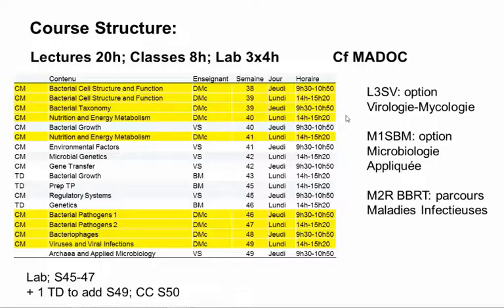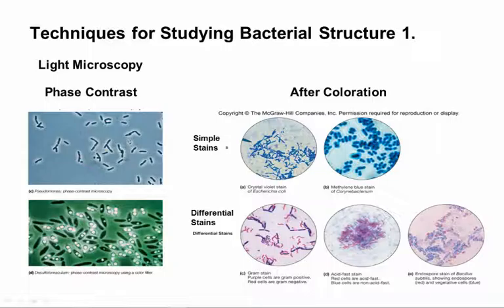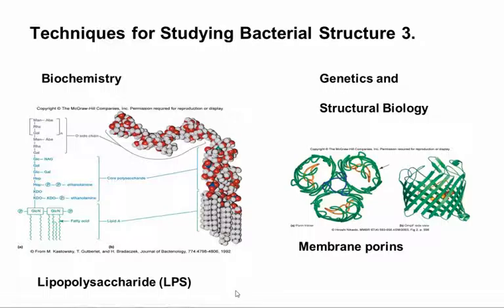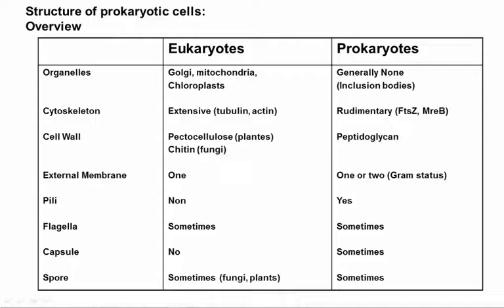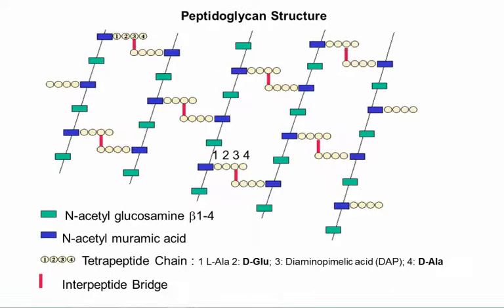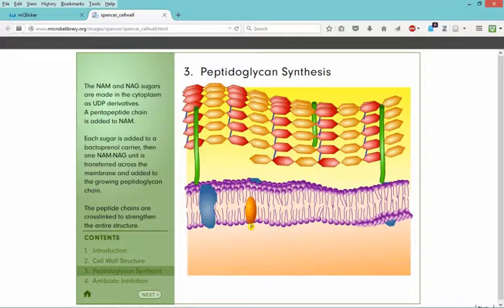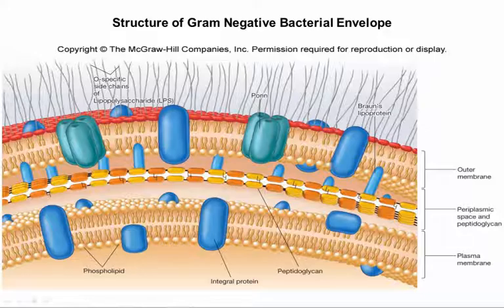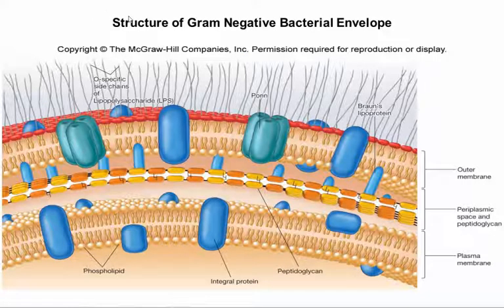L2 ABT 2015 1